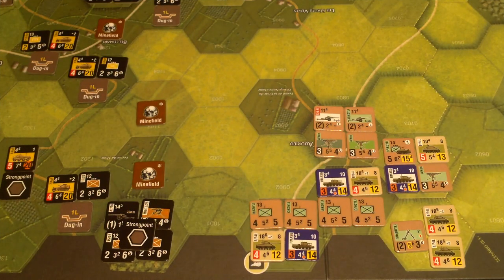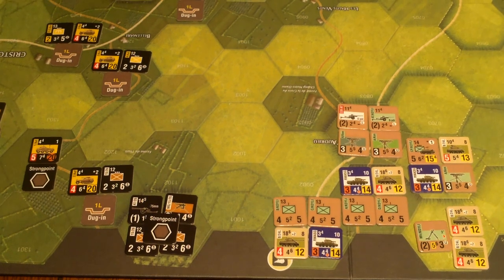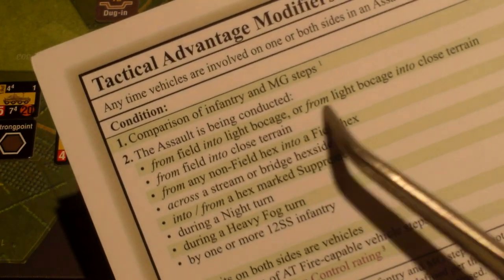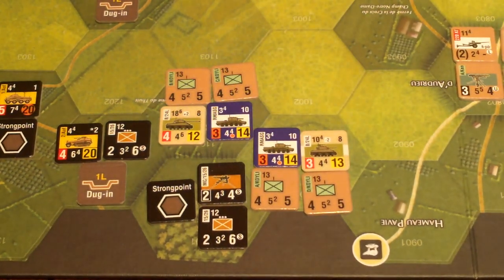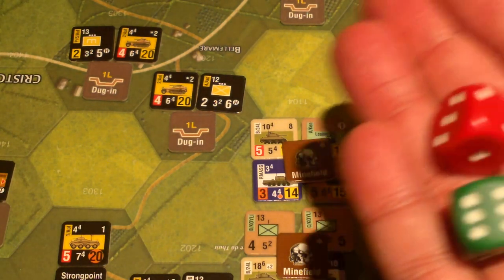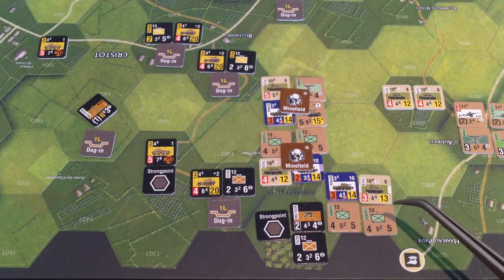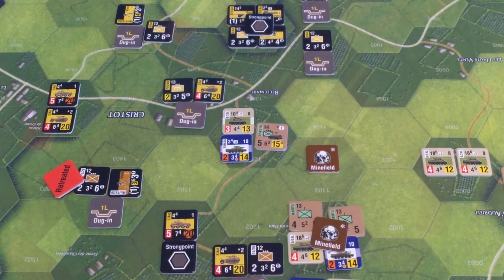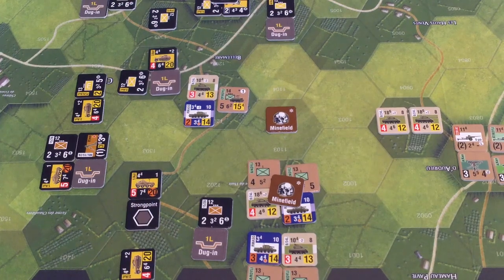Operation Dauntless - Nightmarish Crossroads - Turn 1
On turn 1 of this scenario, the British crack the outer defenses of Cristot but are hampered by German minefields.